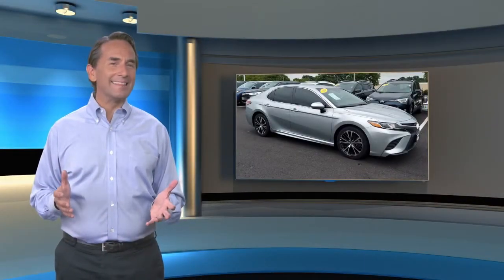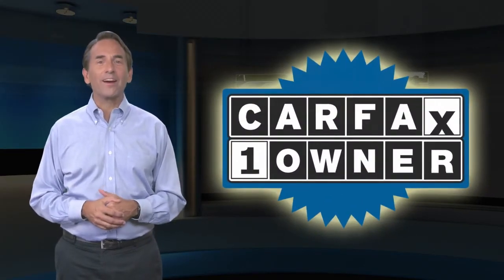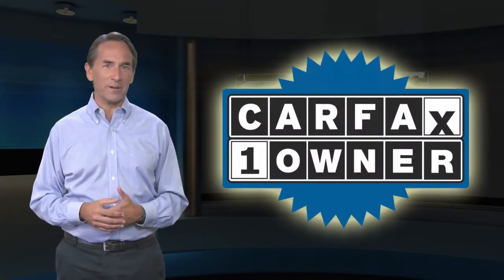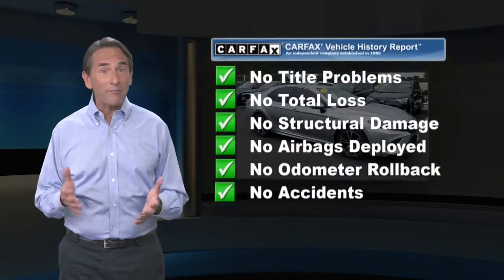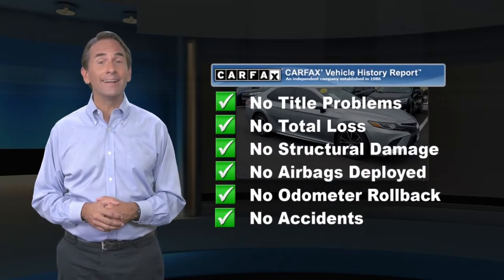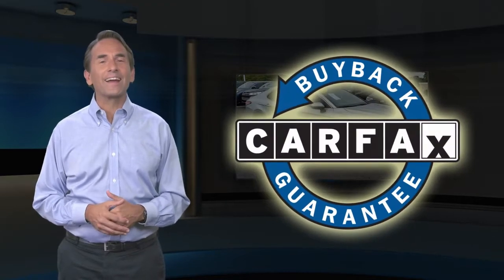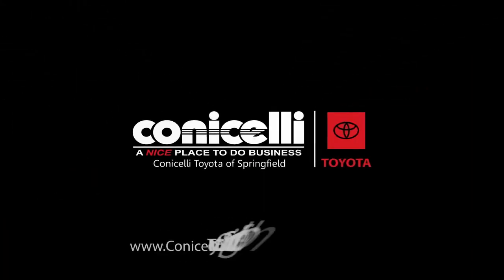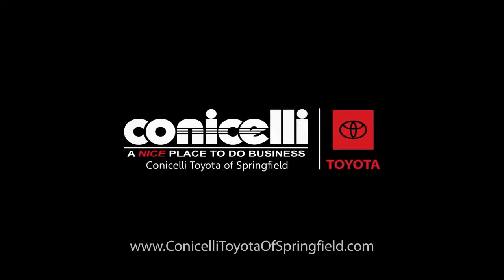Used 2018 Toyota Camry SE, Springfield, PA S201541A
CARFAX ONE OWNER! BACKUP CAMERA, BLUETOOTH, LANE ASSIST, AUTOMATIC HEADLIGHTS, AND KEYLESS ENTRY. This 2018 Toyota Camry SE has a sharp Celestial Silver Metallic exterior and a super clean Black interior! This Toyota Camry gets great fuel economy with over 39.0 MPG on the highway! Our vehicles are value priced and move quickly. Be sure to call us to confirm availability and to schedule a hassle free test drive! We are located at: 860 Baltimore Pike, Springfield, PA 19064.

[RLVID:21719:55447f64bcfe062b:a73766300d6a30cb:1]